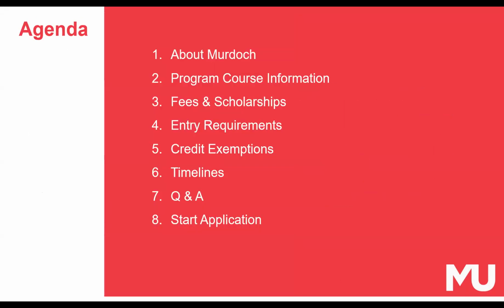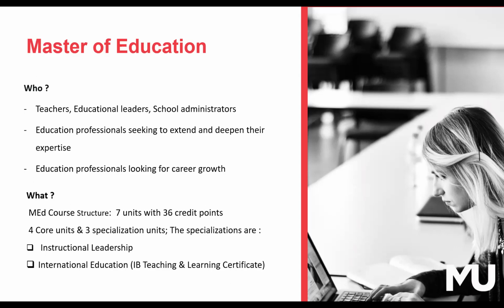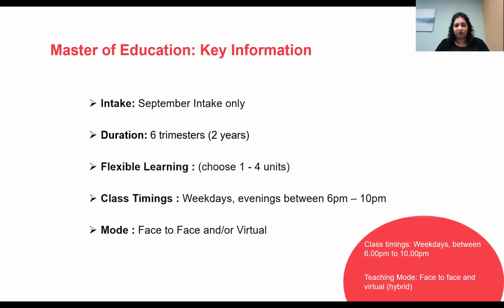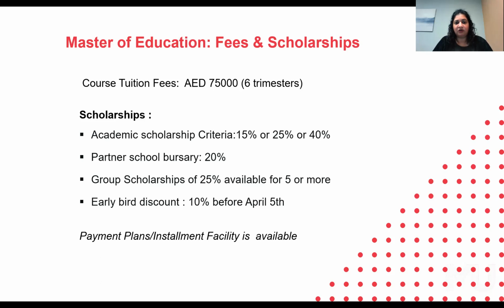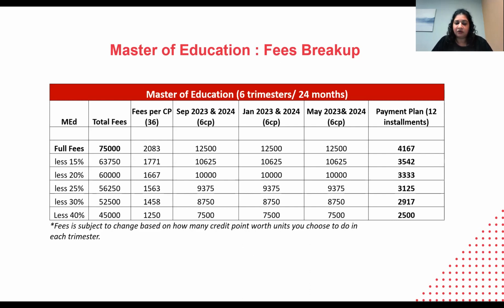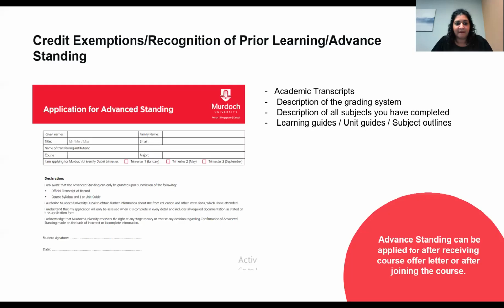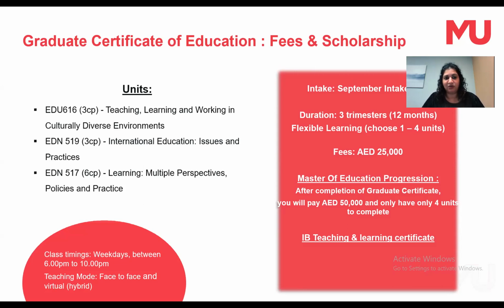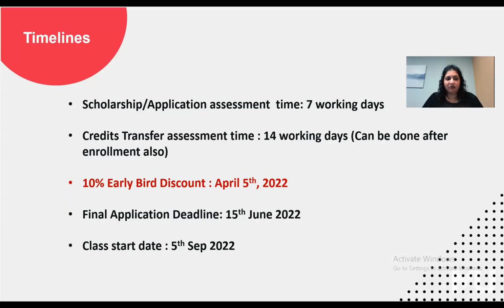Master of Education (MEd) Information Session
Megha Mani, our Manager - Partnerships, shares information about our postgraduate education courses (Graduate Certificate in Education & Master of Education).